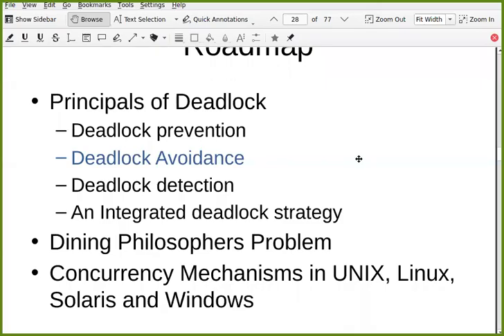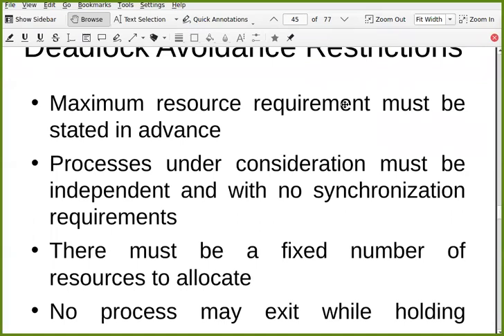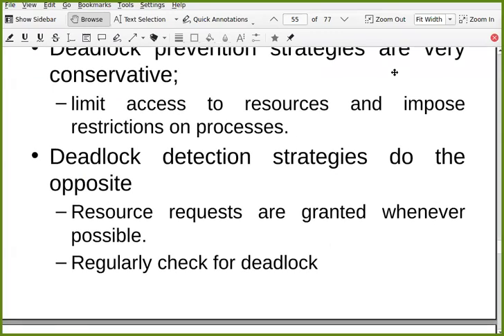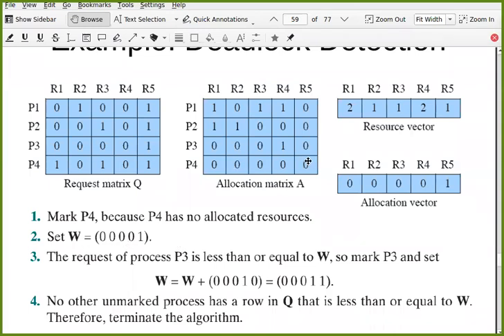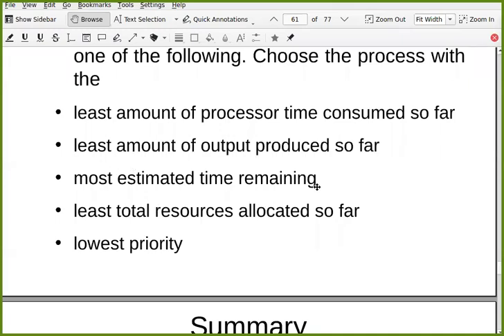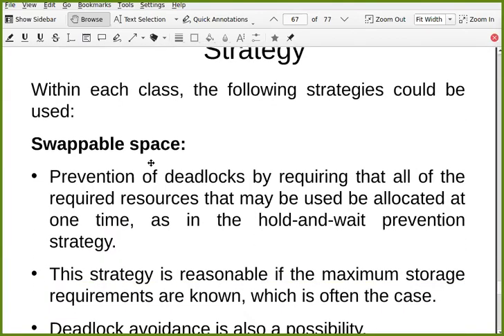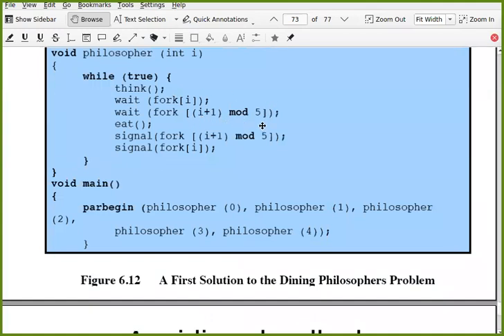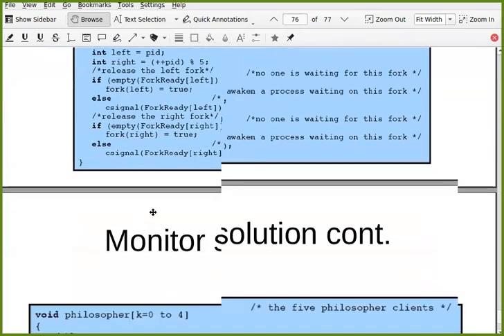18 Deadlock Detection DP Problem